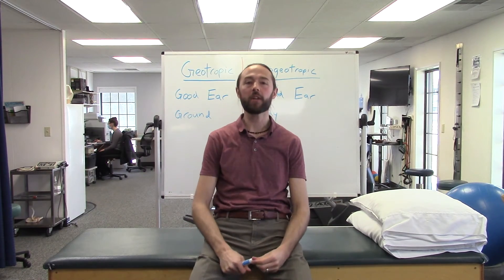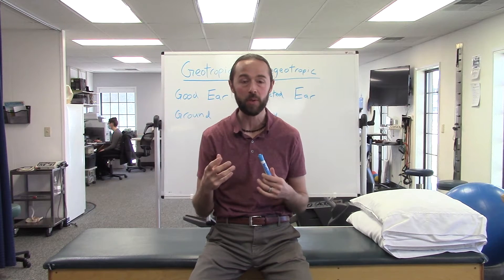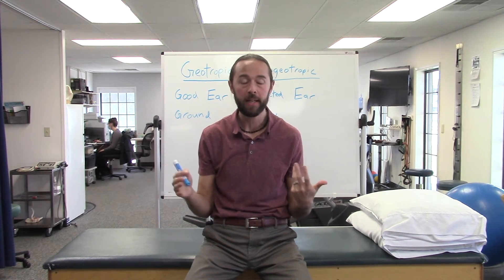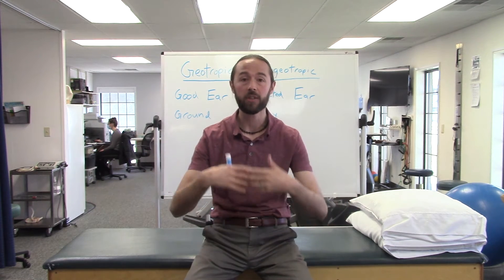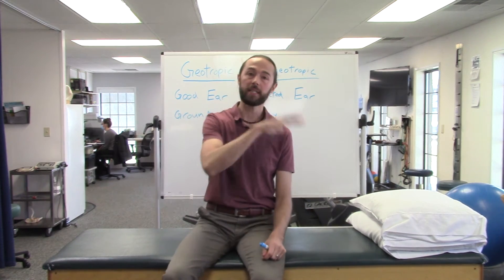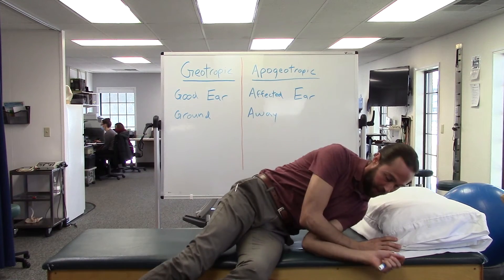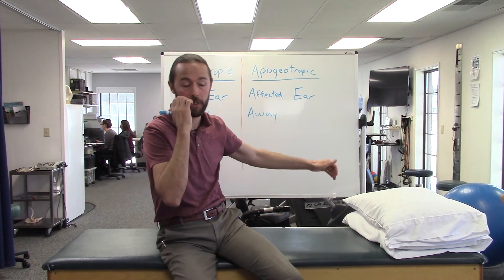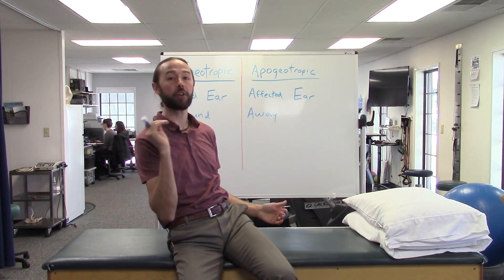How to Treat Horizontal Canal BPPV (Vertigo) (Gufoni Maneuver)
Once you've figured out that you have horizontal canal BPPV, and you've figured out which side is involved (right vs left), and you've figured out if you have geotropic or apogeotropic nystagmus (indicating canalithiasis vs. cupulolithiasis), you can now progress to treatment!

Wow, that was a lot of big words for one sentence... if that didn't make sense to you, make sure you check out my previous video about how to diagnose horizontal canal BPPV first by clicking this

The best and easiest treatment option for horizontal canal BPPV (both types) is the Gufoni Maneuver.

In this video, I'll show you how to perform the 2 versions of the Gufoni Maneuver to treat both types of horizontal canal BPPV (geotropic/canalithiasis and apogeotropic/cupulolithiasis).

I hope it helps you treat horizontal canal BPPV!